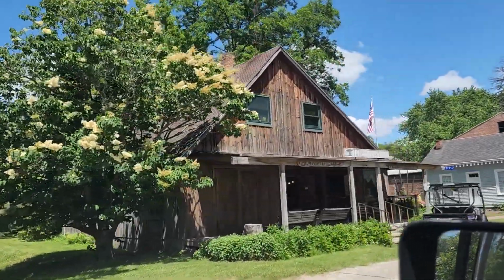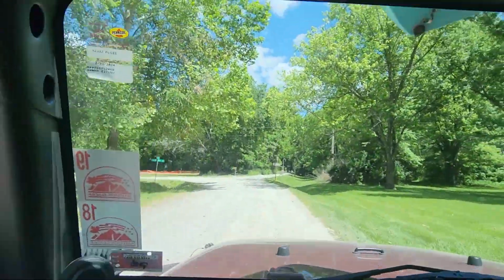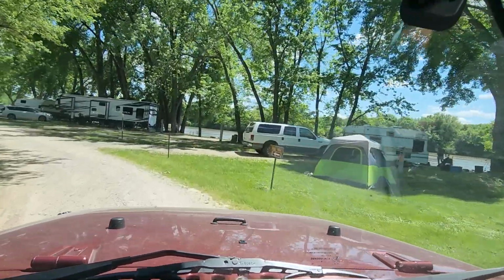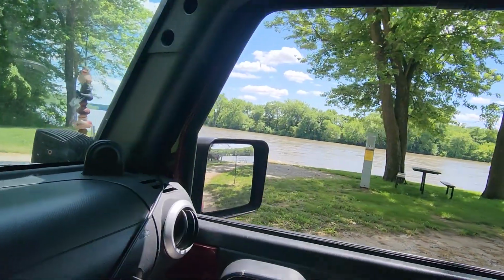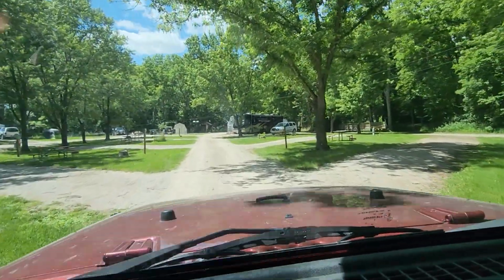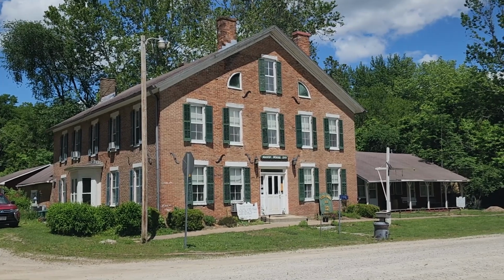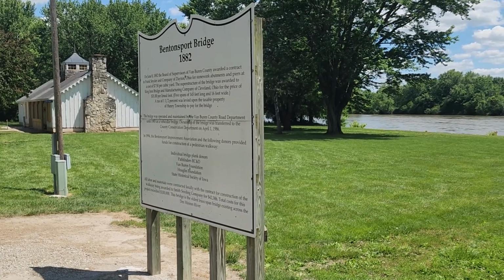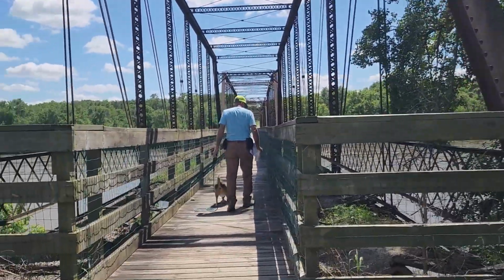Bentonsport, Iowa/Van Buren County Iowa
If you are interested in an area, click on the icon and it'll show the coordinates and videos associated with that place.

Cooking With Out Electricity:
Can Cooker Jr. Kit
Coleman TriPod Latern and Grill Hanger
Coleman Oven: Coleman Camping Oven
Double Pie Iron
Round Pie Iron
Pie Iron Book
Single Propane Burner

Video Making:
2 pack Wireless Lavalier Microphone
Selfie Stick 40 inch Extendable Tripod
Ubeesize Tripod 62 : Extendable
Ubeesize Phone Tripod Flexible Mini Tripod

Battery Powered Tools:
Snapfresh Leaf Blower
Snapfresh Drill
SnapFresh Reciprocating

Solar:
Solar Panel
88wh Portable Power Station
12V battery tester
Dual Fuel 2500 Champion Generator
Bluetti Solar powered Generator
How we stay Warm:
Lasko Electric Heater
Buddy Heater

Books:
Camping with the Corps.
Bureau of Land Management Camping
National Forest Camping
Free RV Camping American West
Missouri Conservation Atlas